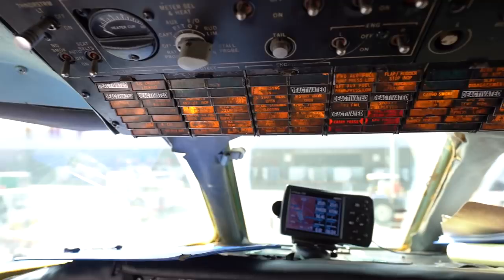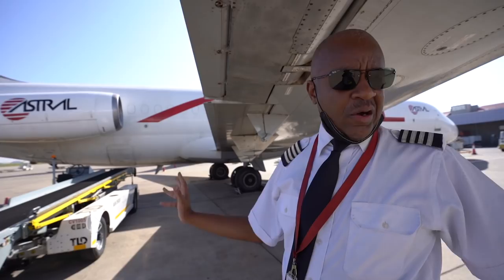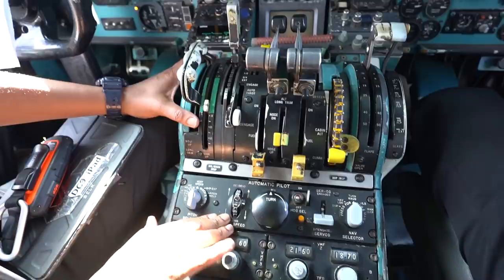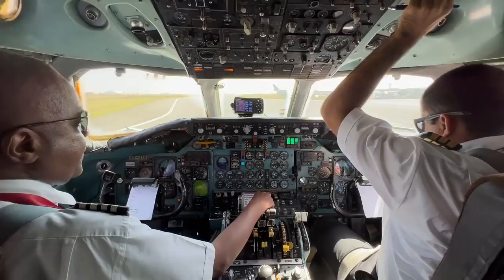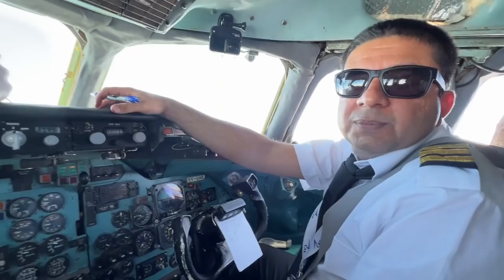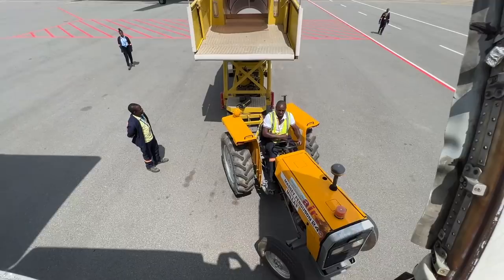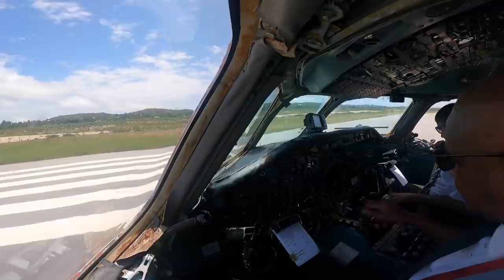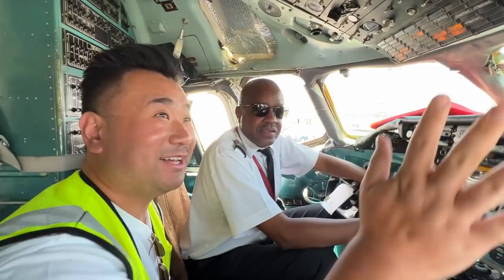Africa Flying Adventure: Rare Bug Attack on 1970s Built DC-9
I flew on one of the last McDonnell Douglas DC-9 with Astral Cargo from Nairobi, Kenya to Mwanza, Tanzania.

Follow captain George for a walk around the 46 year old DC-9-34 Freighter and later he explains the complicated looking classic analog cockpit.

We had a long roll on the 45 minute flight due to the high altitude in Nairobi. Once airborne, we cruised at 27,000 ft across Lake Victoria with 14 tons of general cargo onboard.

With an uneventful landing, we arrived in Mwanza, Tanzania. I spotted Air Tanzania Dash8-400 takeoff while all the cargo was being offloaded. While we just closed the door and were ready to fly back to Nairobi, suddenly a huge swarm of lake flies (bugs) loom around the airport from Lake Victoria. The flies almost blocked the windscreen and it was hard to look out!

We took off from Mwanza Int’l Airport quickly and climbed to 28,000 ft. Captain George explained the lake flies are usually an evening phenomenon from Lake Victoria so it was unusual during daytime. I am really glad to have flown on another classic airplane; the McDonnell Douglas DC-9 in 2022.